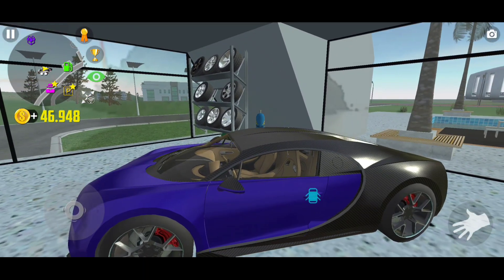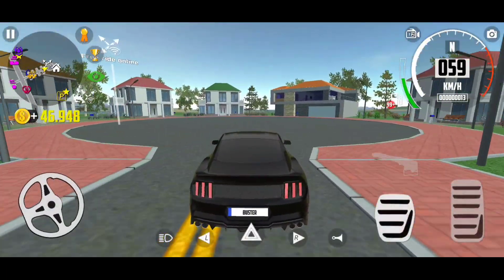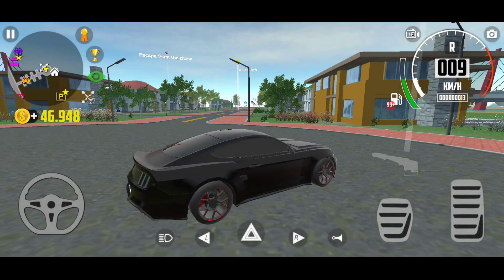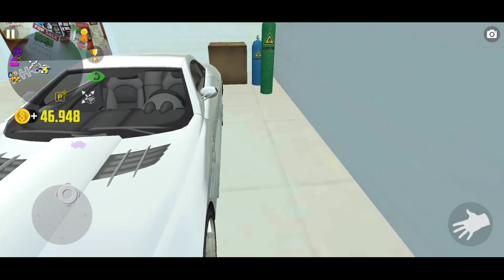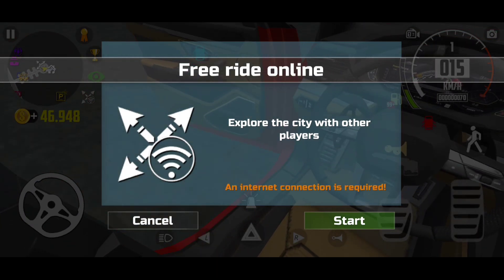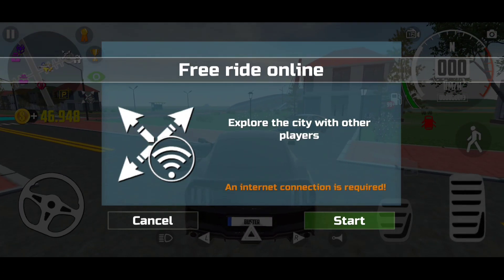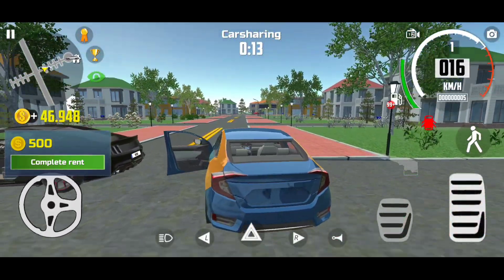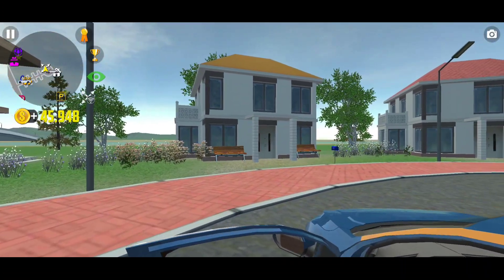Problems in Car Simulator 2 - Online Mode Glitch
All Problems in Car Simulator 2